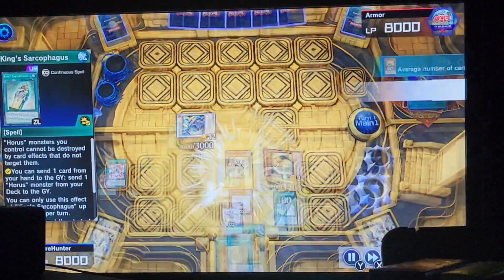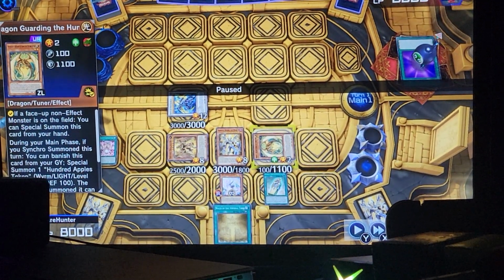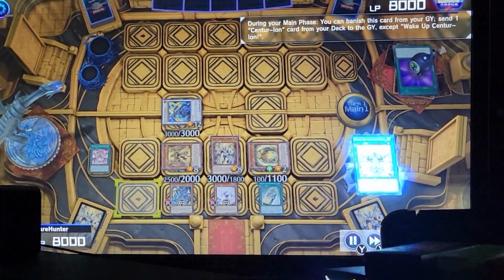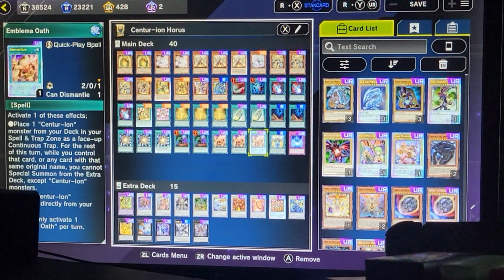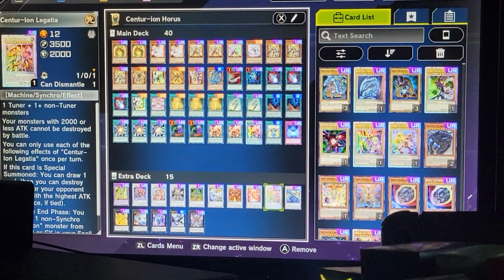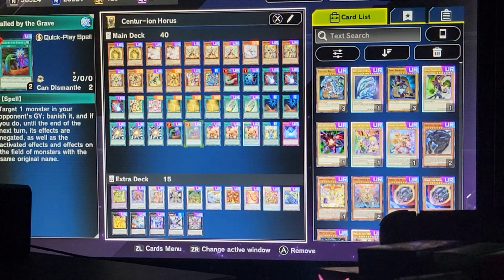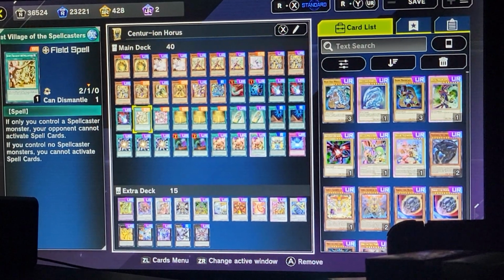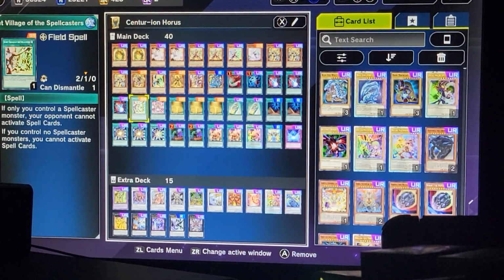Learning Horus Centurion My Way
not to be confused with centurion horus. they use horus as a very small package to help go into level 12 synchro. I'm a Horus player who already did great with fusion, exceeds, links and now using centurion to have fun with synchro my way. don't mind my misplays. still learning. feeling more comfortable finding my own footing on my own but am greatful for the centurion players who taught me a lot and the basics about the deck so I can see how I wish to master them my way and I'm a different light.